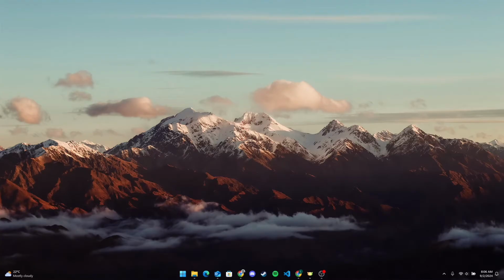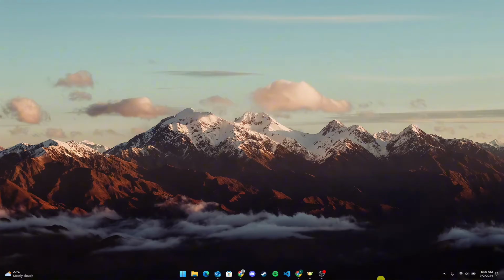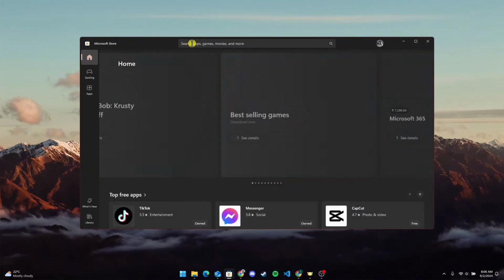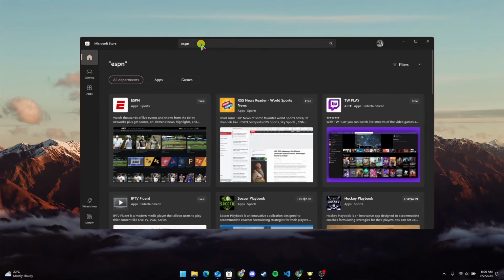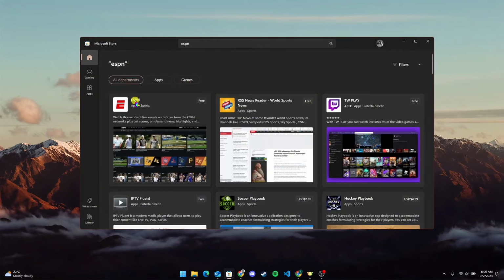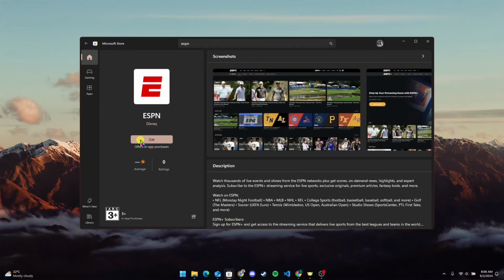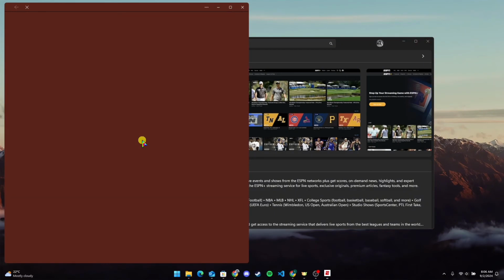How to Download ESPN App on PC 2024?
Want to stay updated with all your favorite sports, live scores, and news on ESPN right from your PC? This video provides a straightforward, step-by-step guide on how to download and install the ESPN app on your computer. Whether you’re using Windows or macOS, follow along to get the ESPN app up and running on your PC.